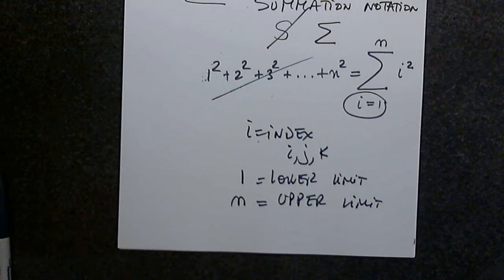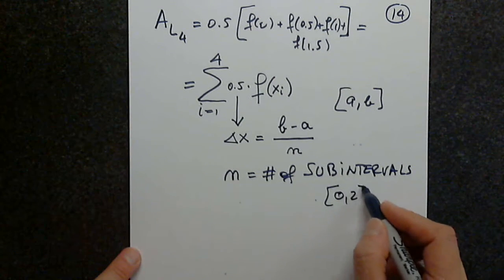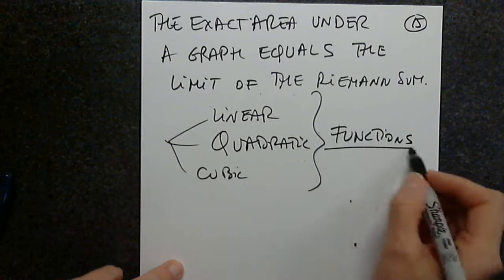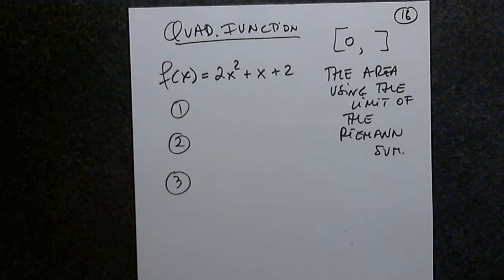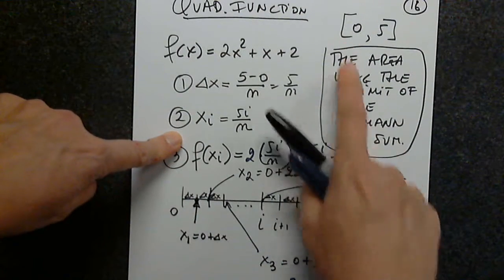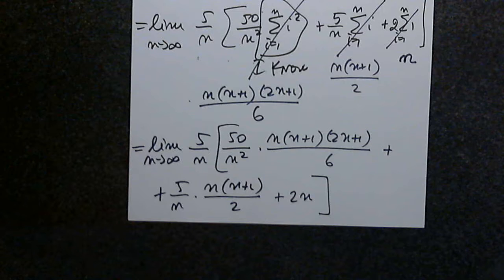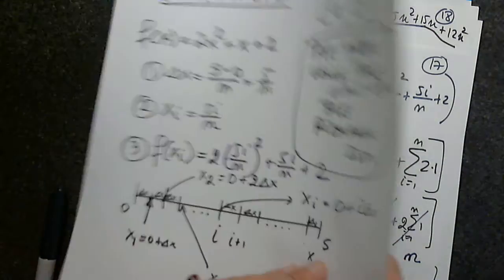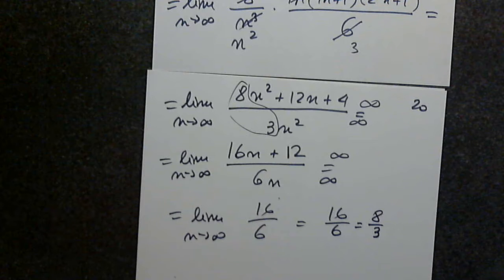MAT 191 550 SECTIONS 4.9 AND 5.1 PART 2 OCTOBER 30